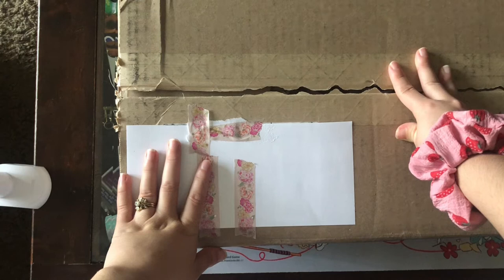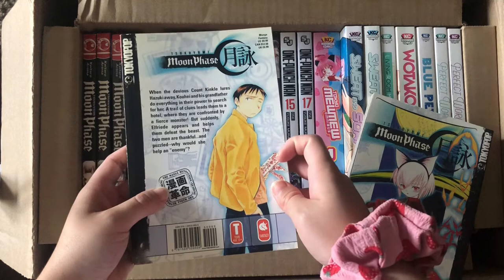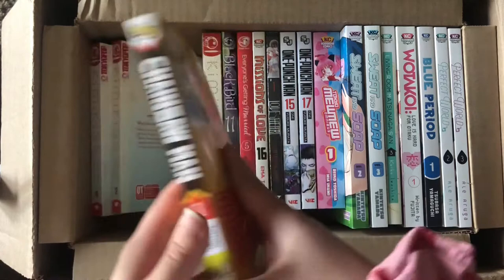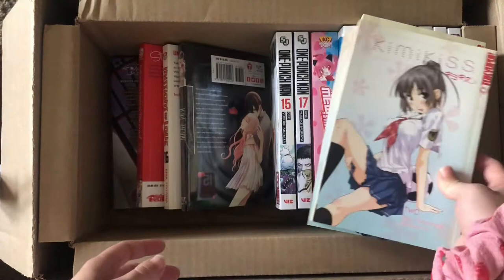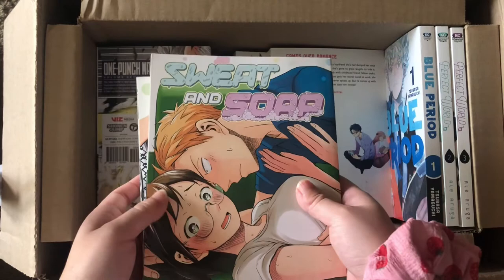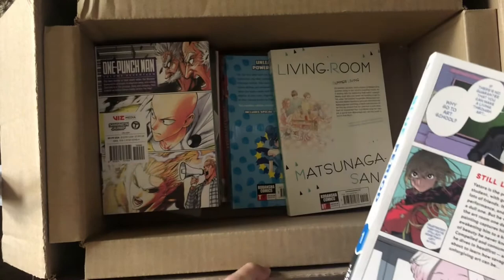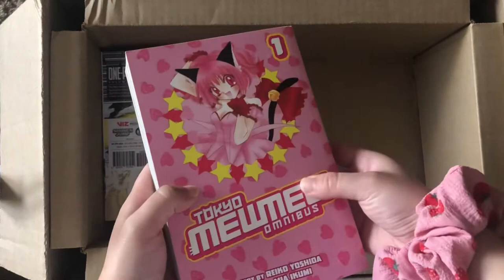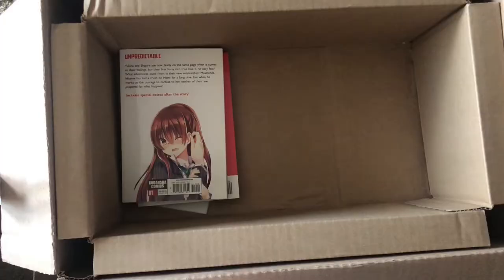Right Stuf Birthday Sale | Manga Haul August 2022😍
Right Stuff had a birthday day sale through out the month of July. I have never order from Right stuff before, it was an experience and seeing so many manga on sale was very addicting too see and rip wallet!!